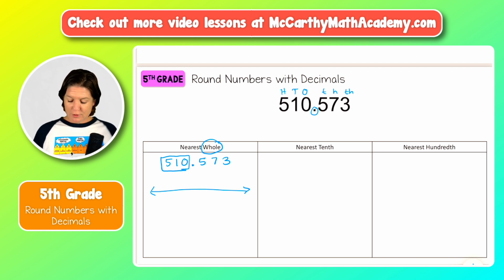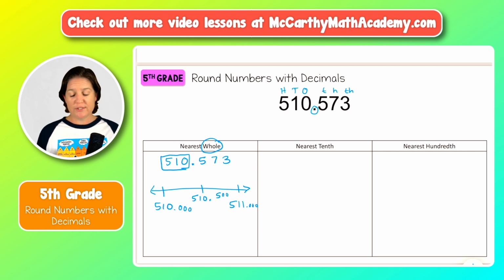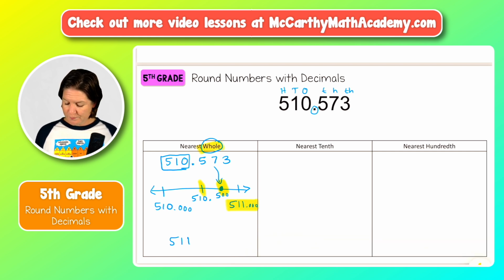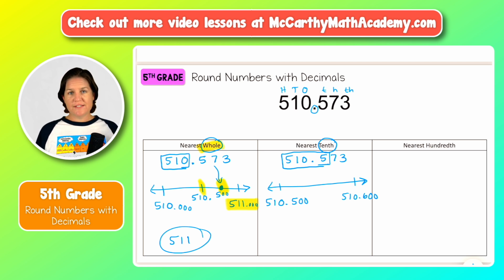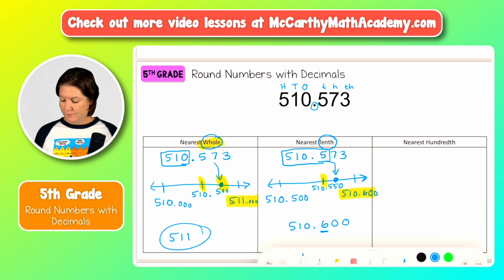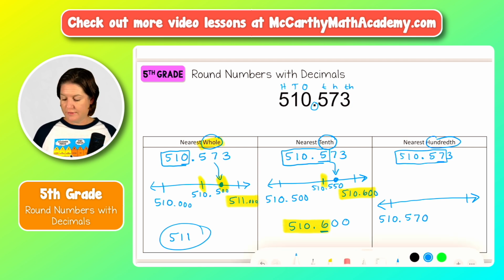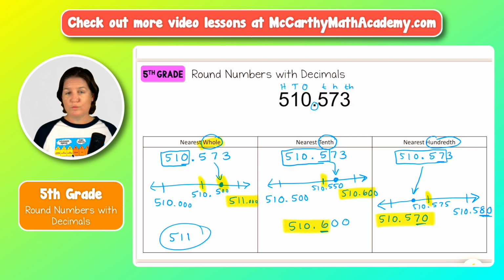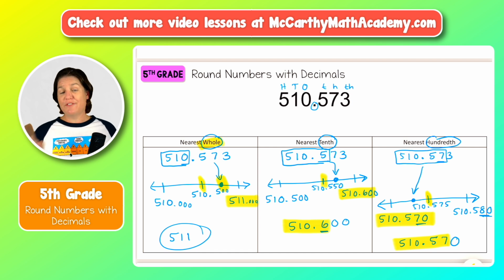5th | MATH: UNLOCKED | Round Numbers w/ Decimals